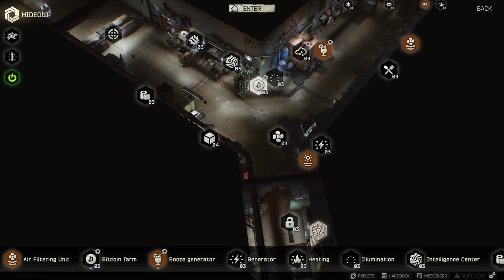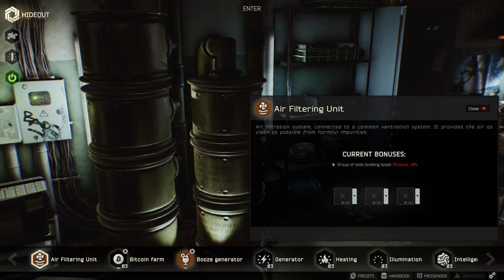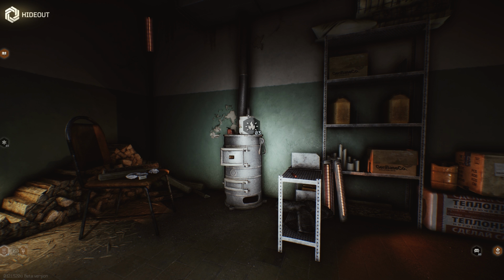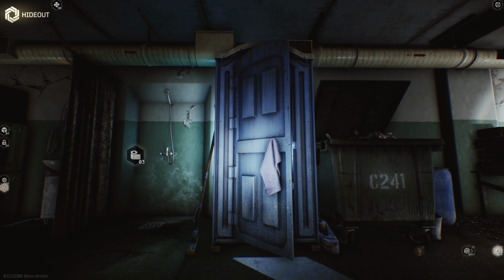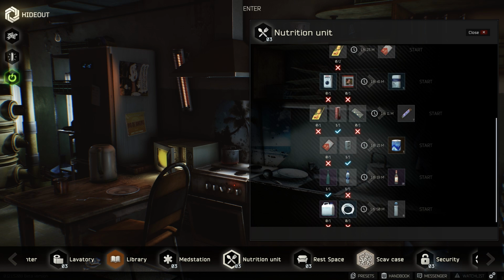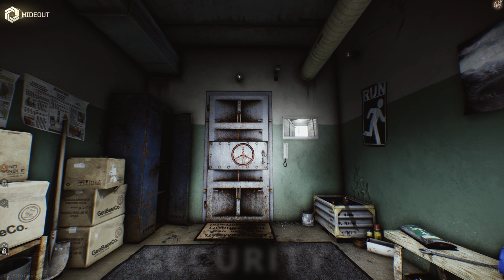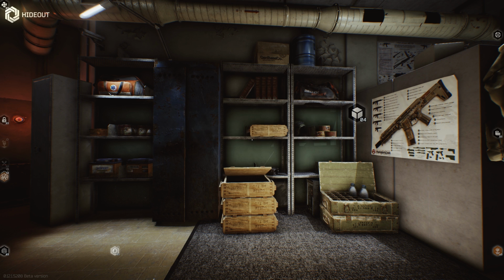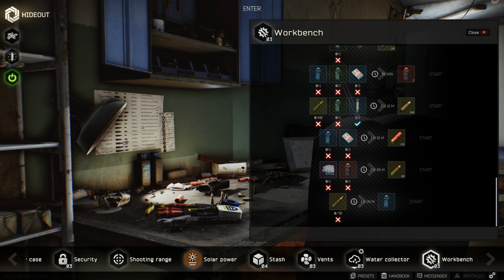Escape From Tarkov - Fully Upgraded Hideout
This is a guide explaining each of the parts of the new hideout system in Escape From Tarkov. Ideal for players that are new to Escape From Tarkov or perhaps those who have been neglecting their hideout since patch 0.12 dropped.

If you have any questions regarding Escape From Tarkov, whether that's just in general or specifically about the new Hideout system leave them in a comment and I'll do my best to get back to you.